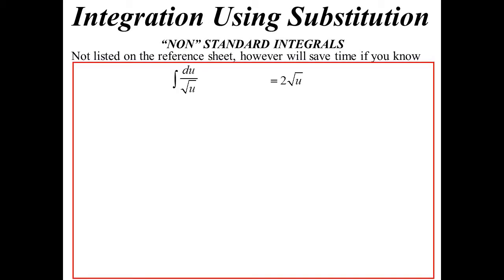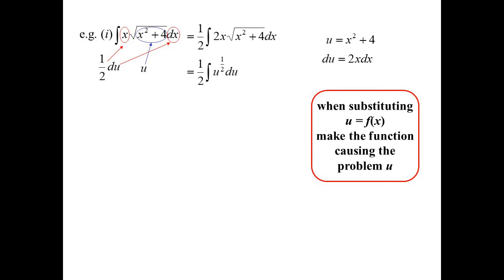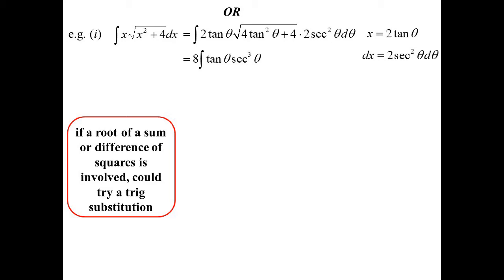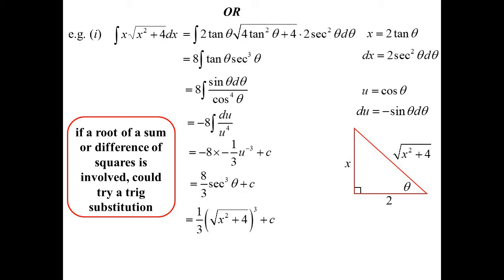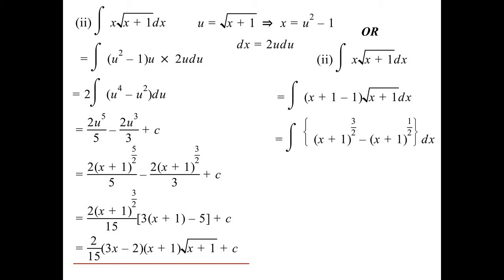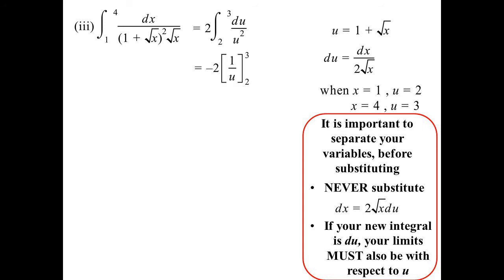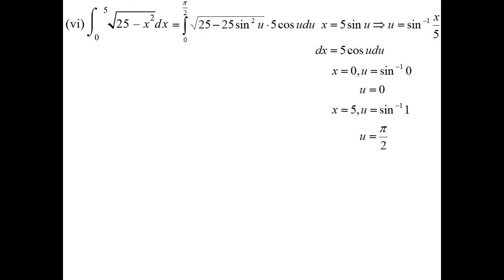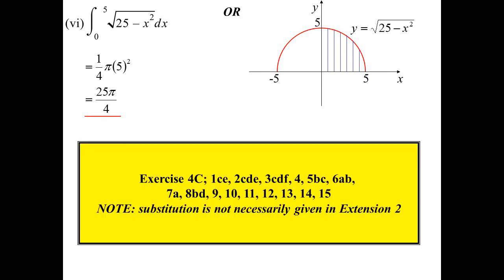12X2 T04 02 integration using substitution II 2022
Another look at integration by substitution, with some "non" standard integrals that are worth remembering